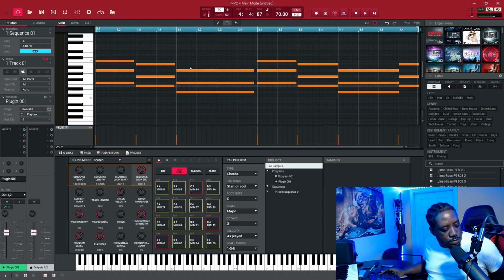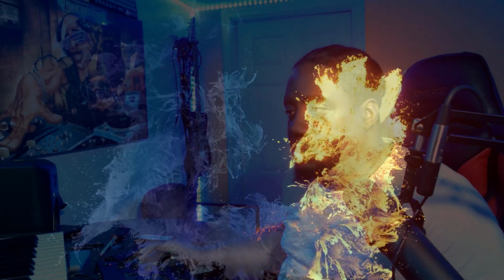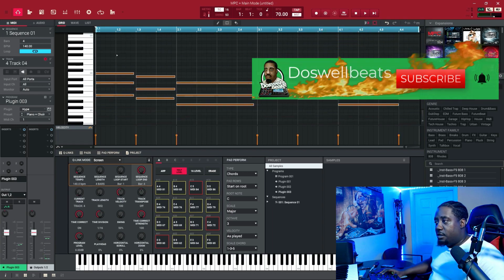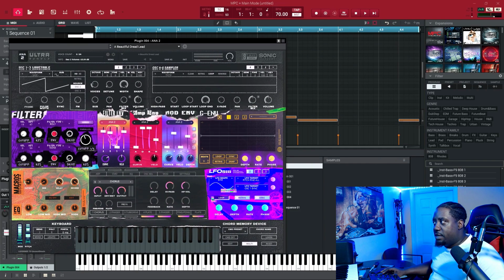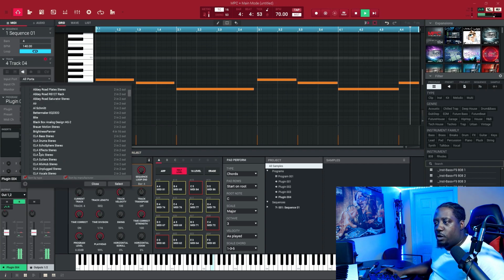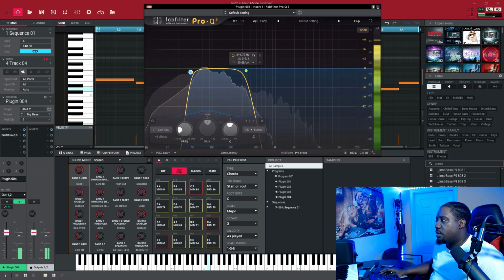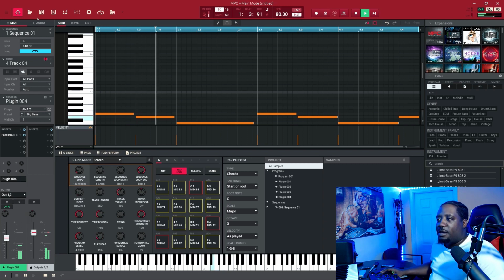Making Smooth Melodic Hip Hop Beat Akai MPC Software (Save your work)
Making smooth melodic hip hop beat and the AKai MPC software crashed on me. Dont make the same mistake please save your work. I was making a smooth melodic hip hop beat from scratch and the mpc crashed on me